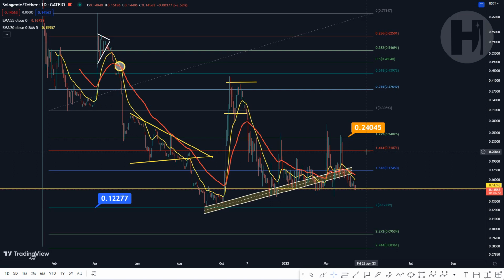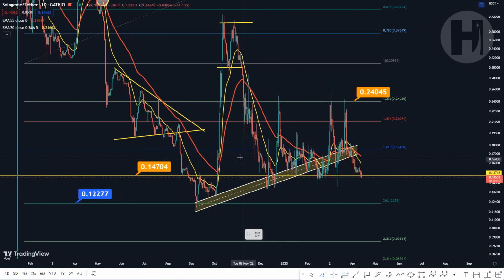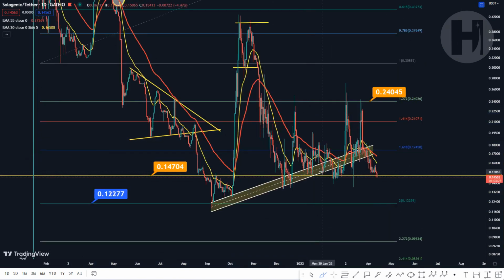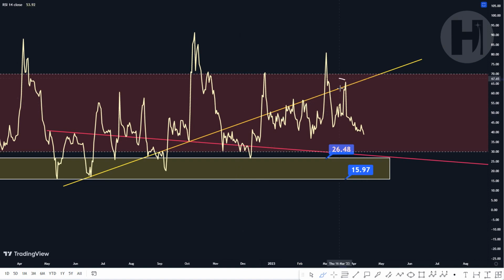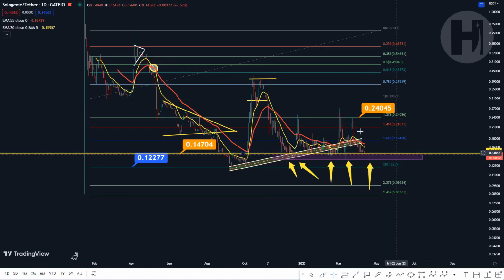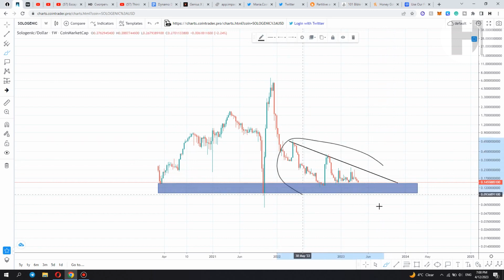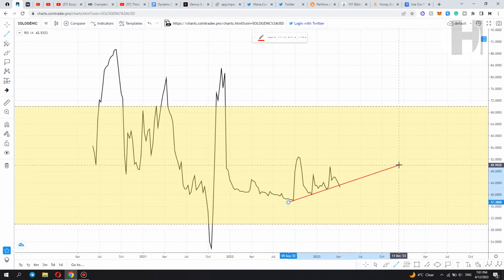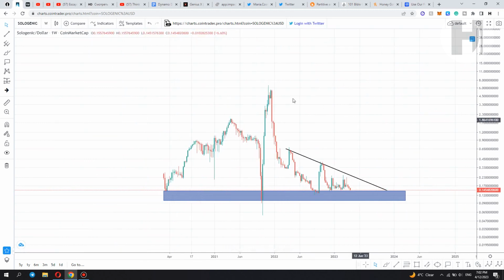SOLOGENIC - SOLO TOKEN TECHNICAL ANALYSIS AND PRICE PREDICTION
►USDT(trc20) - TVfTnUDcSqkBcYPrLbtowcCmaTyDWZhRYz